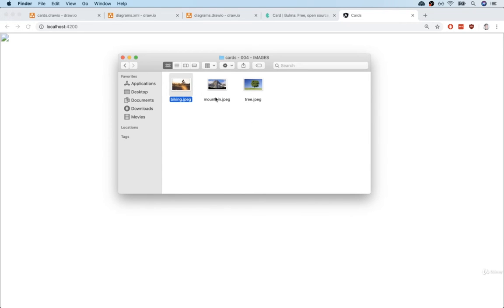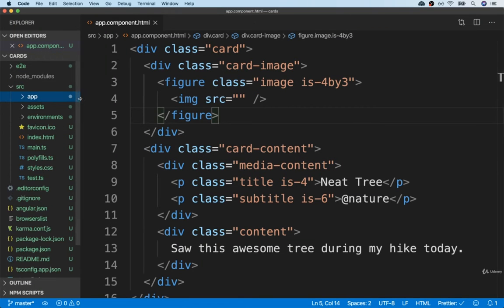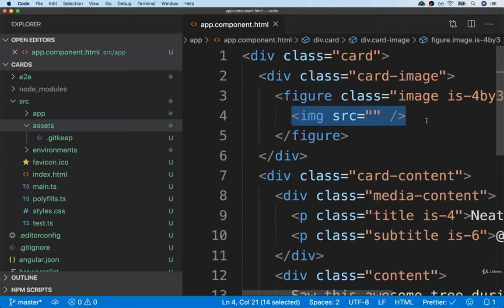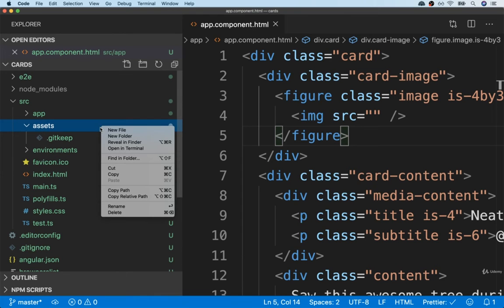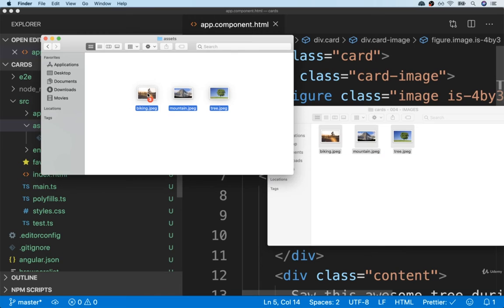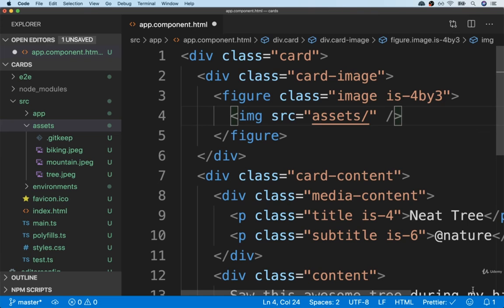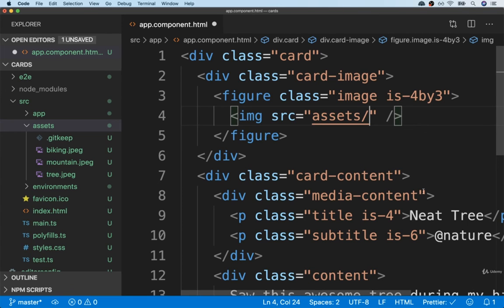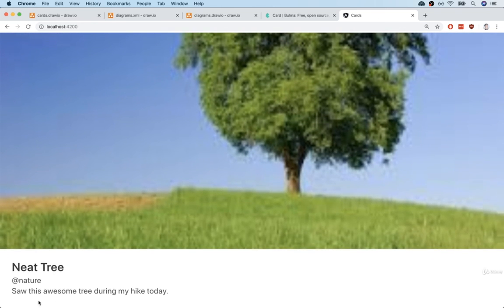4 Adding Static Files to Angular